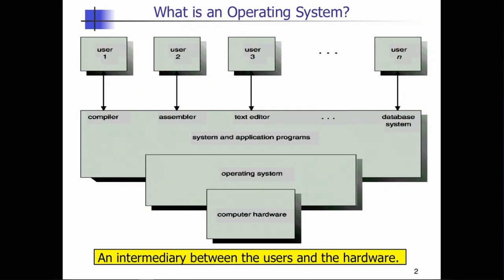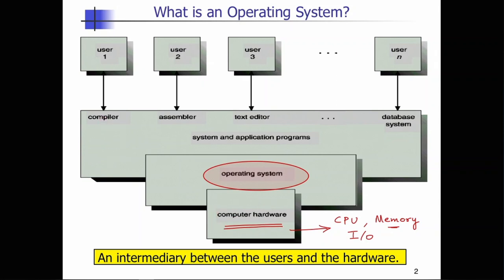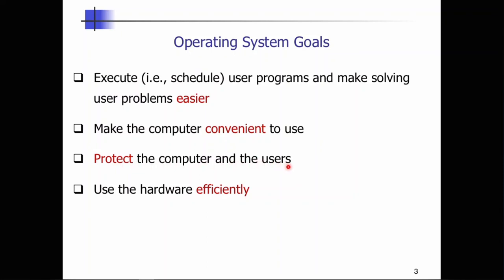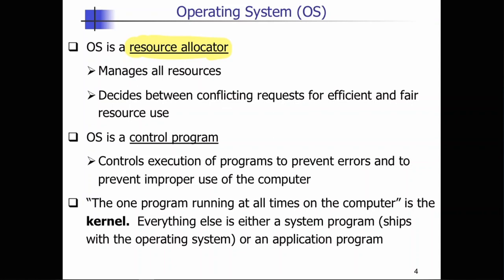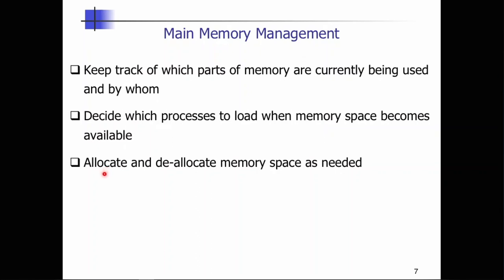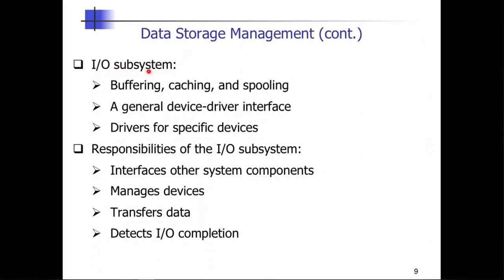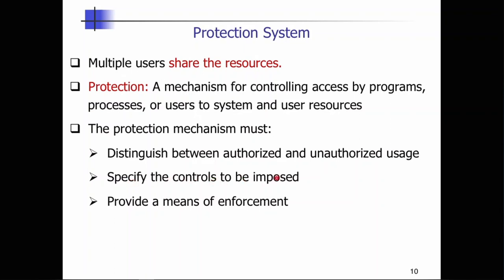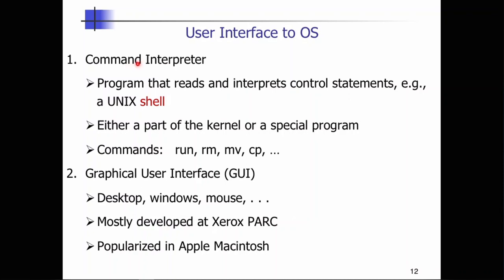Class 19a: Introduction to OS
Basics of OS